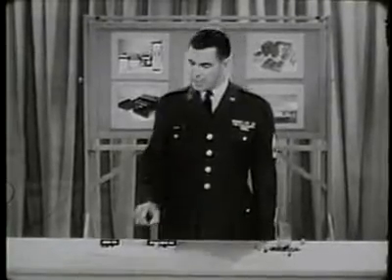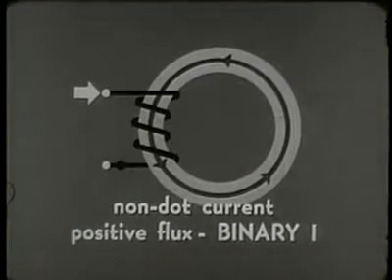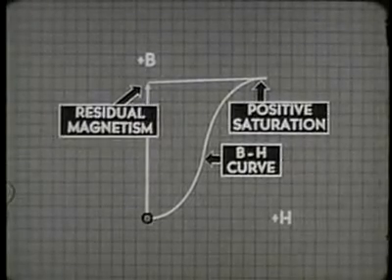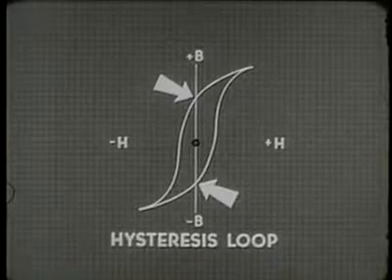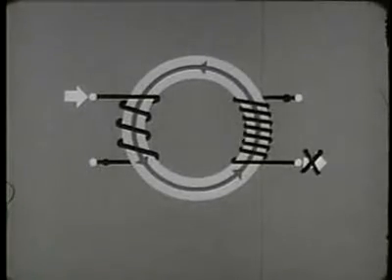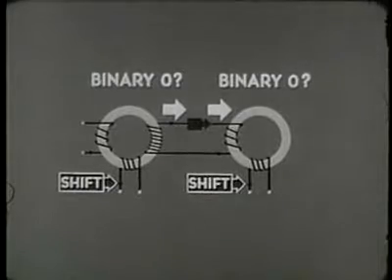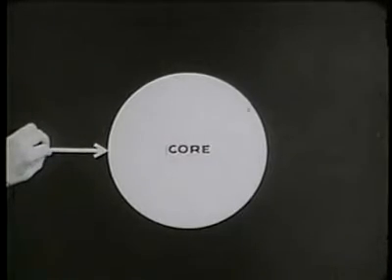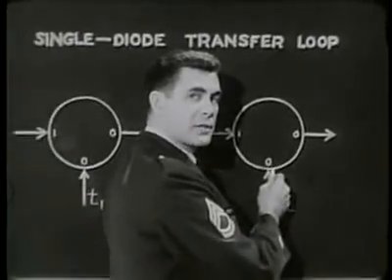MAGNETIC CORES PART I PROPERTIES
Publication date
1962
Usage
CC0 1.0 UniversalCreative Commons Licensezero

PROPERTIES OF MAGNETIC CORES AND THEIR APPLICATION IN DATA PROCESSING SYSTEM; HOW INFORMATION IS STORED AND TRANSFERRED FROM ONE CORE TO ANOTHER.